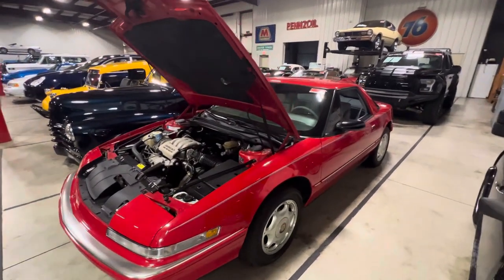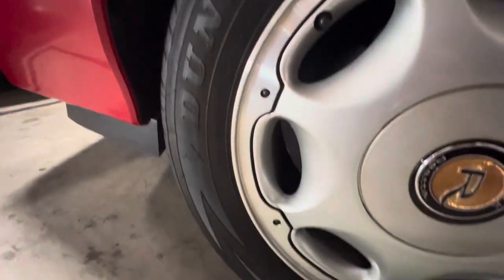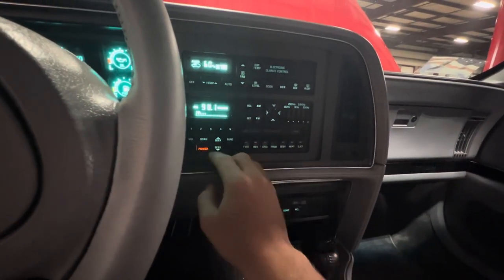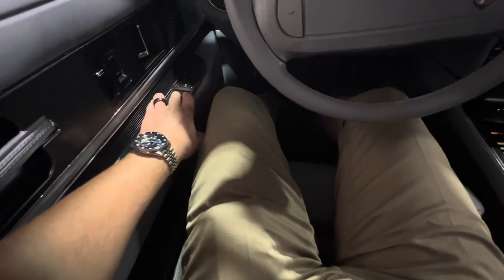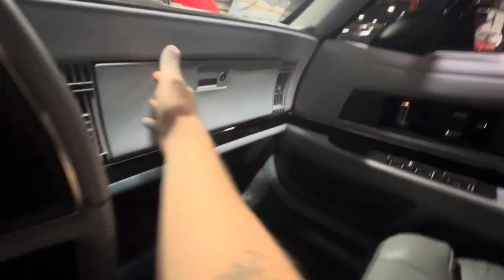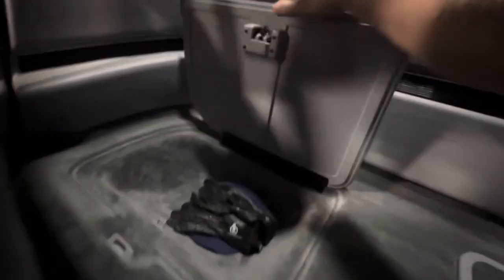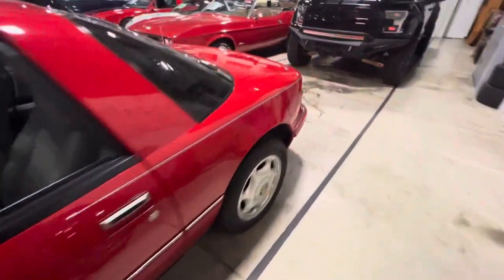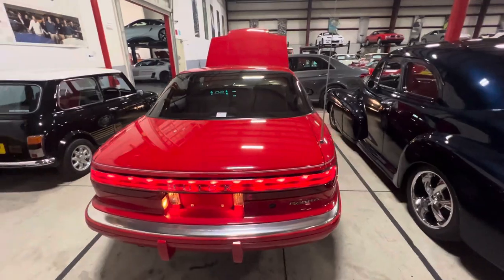1991 Buick Reatta - 33k Miles!